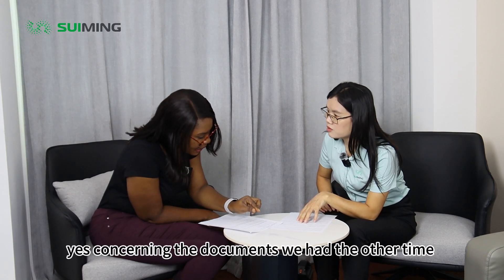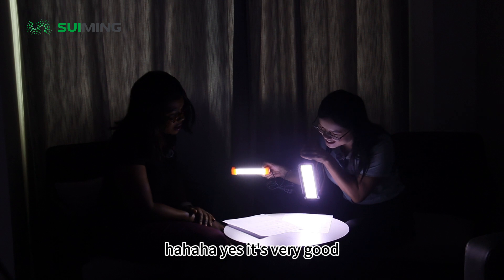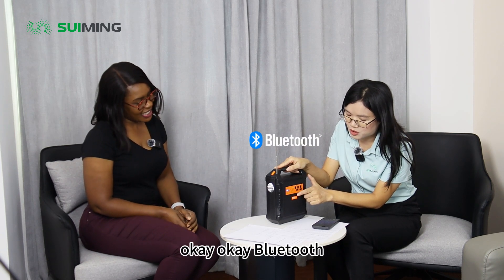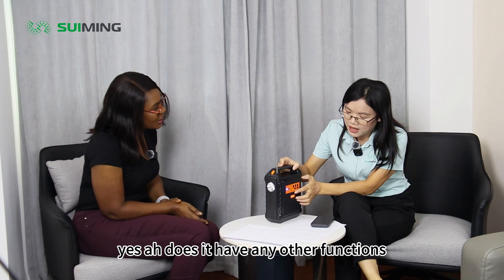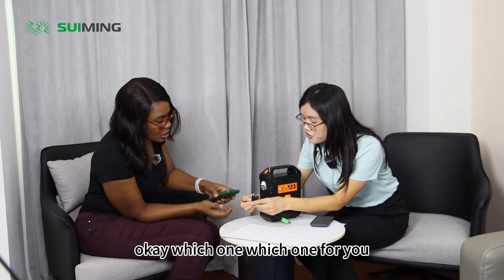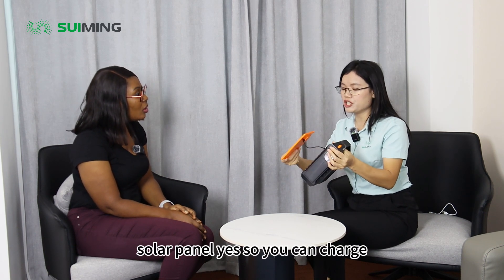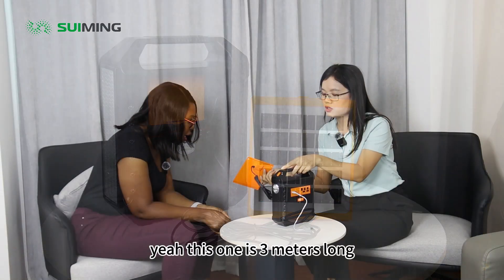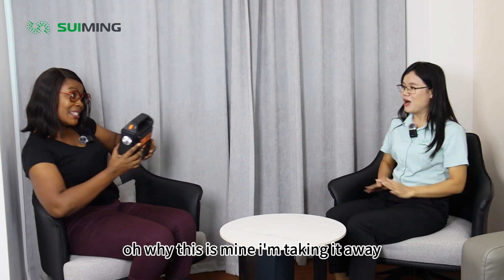SY 158 Solar Power Kit Suiming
Multifunctional Solar Power Kit:
☛Bluethooth, FM, Radio function
☛USB output port for Emergency mobile power
☛Torch Light, Flood light, Extra Three Tube for Lighting